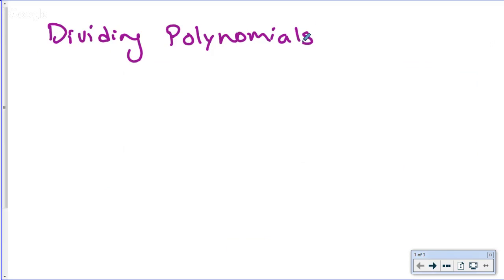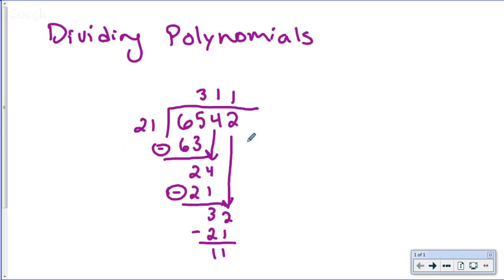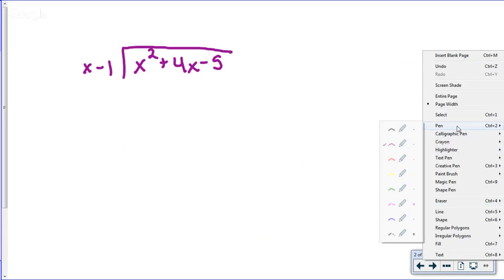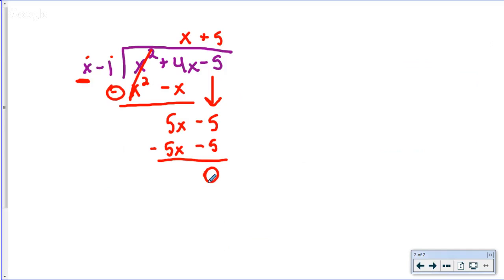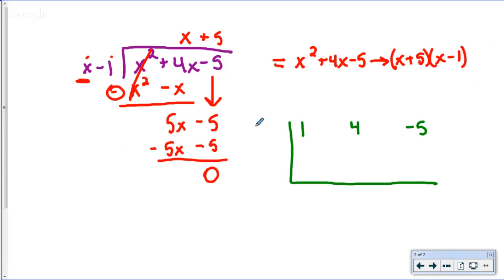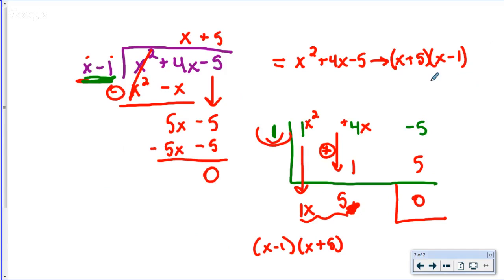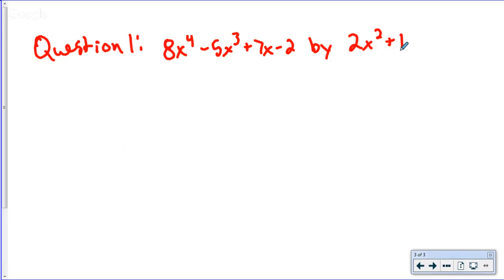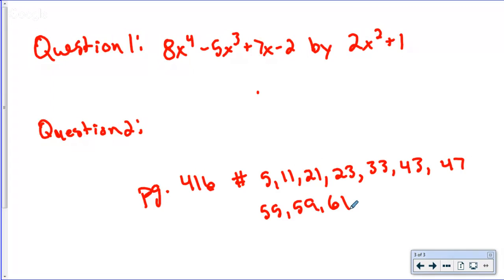CA Ch 4.3: Dividing Polynomials